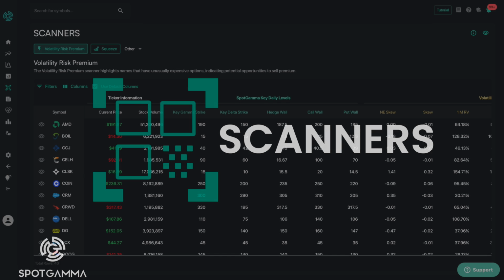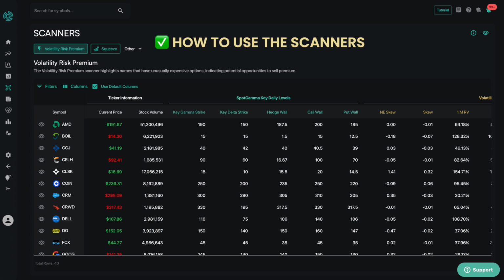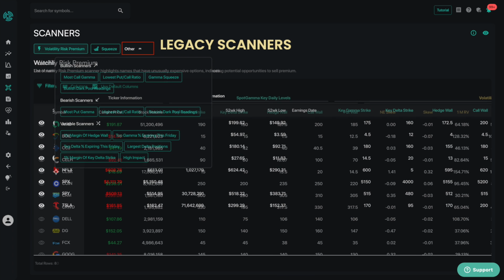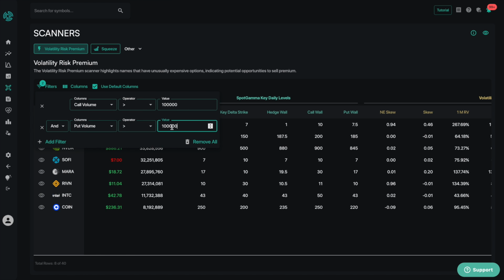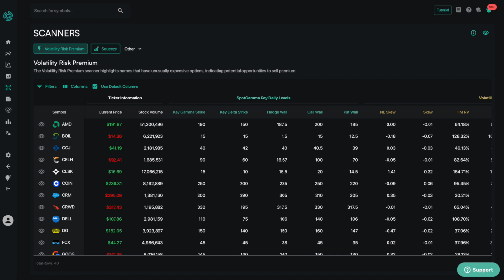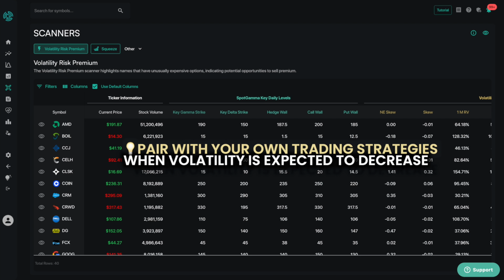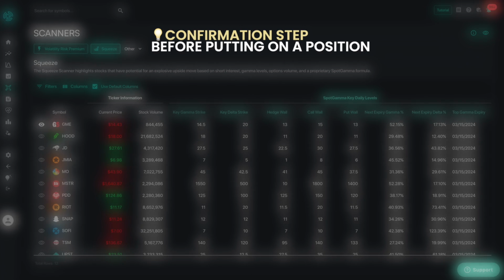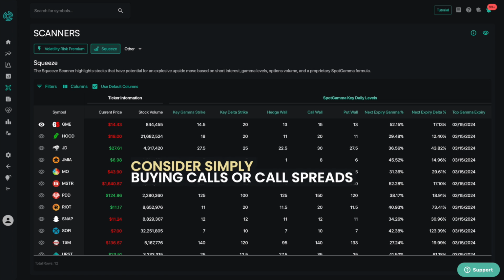New SpotGamma Scanners: Volatility Risk Premium (VRP) Scanner & Squeeze Scanner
Welcome to the SpotGamma Scanners Page! We built this Scanners Page to help you identify new trading ideas based on our proprietary models. In today’s video, we review how to use the Scanners and then highlight specific features of both our unique Volatility Risk Premium Scanner and our Squeeze Scanner.

Get our Daily Insights.